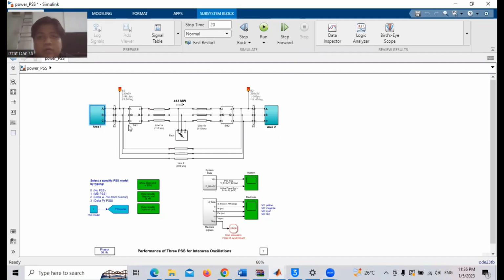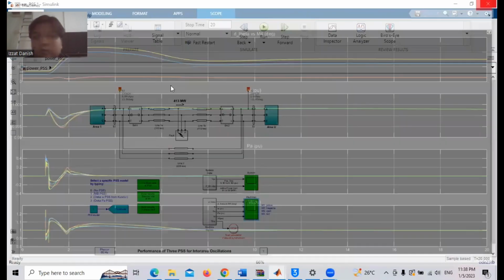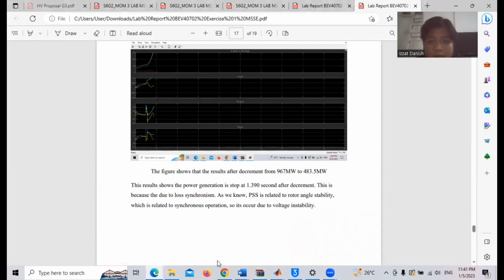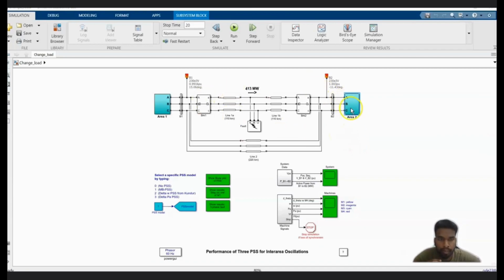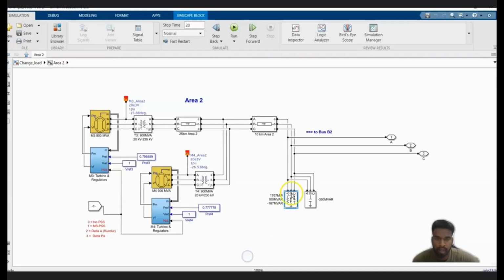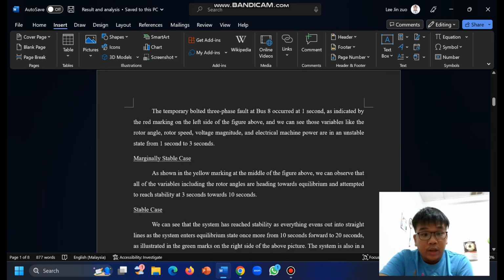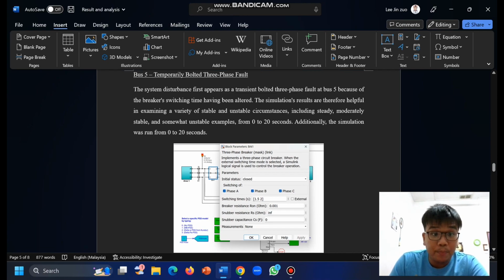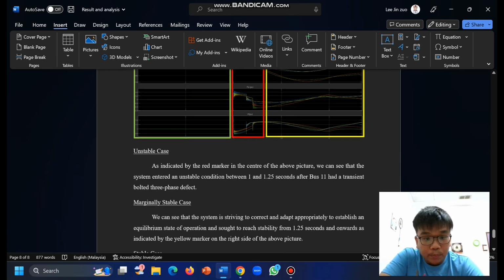POWER ENGINEERING LAB IV MSSE EXERCISE( Section 6 group 2)